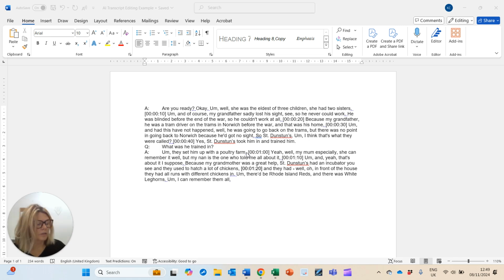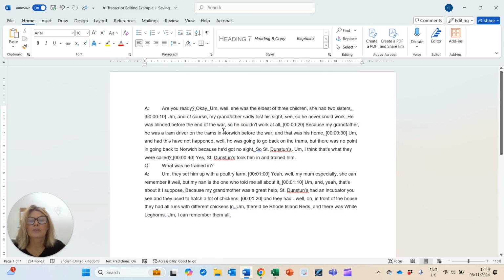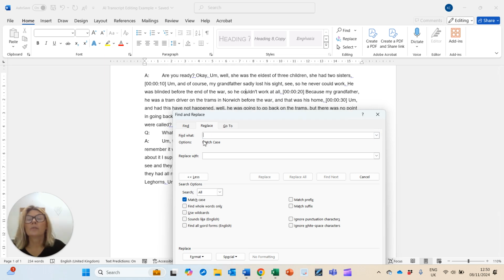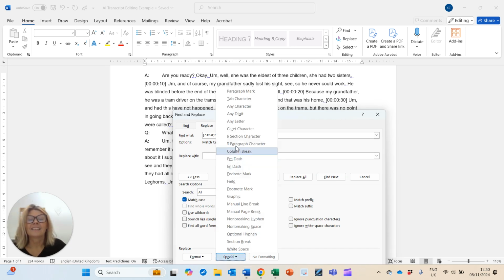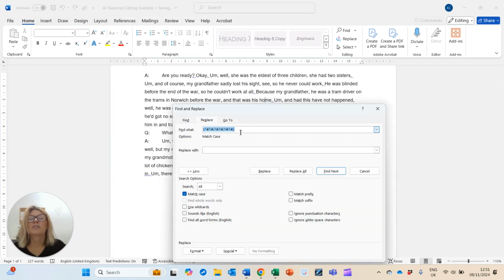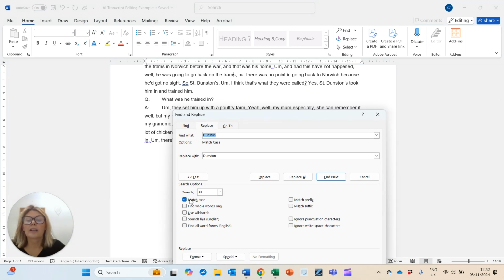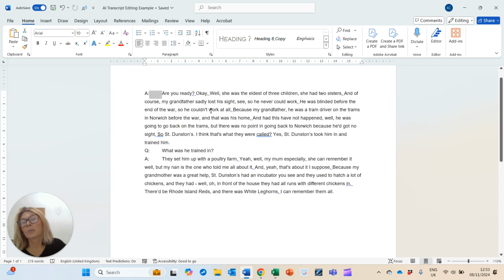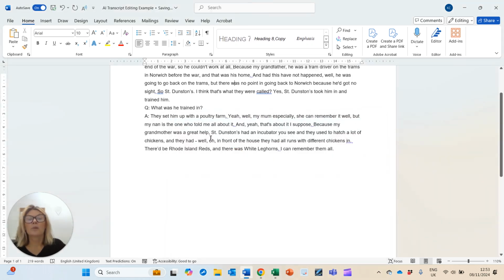How to edit automated AI transcripts - first steps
Speed up editing AI generated transcripts with a few simple steps. Although you need to read the transcript against the original audio to capture as many of the errors as possible, there are a few steps I carry out beforehand that help speed up the process.